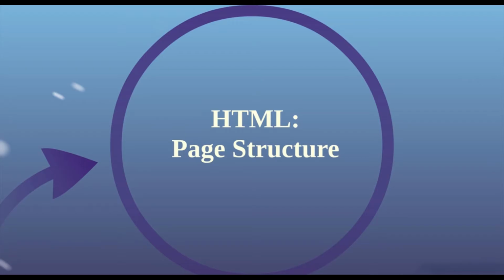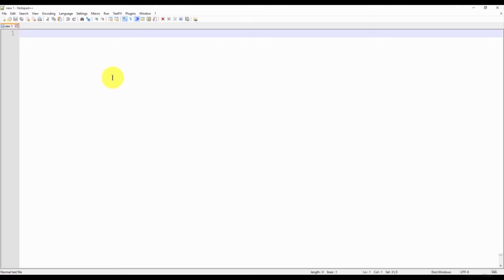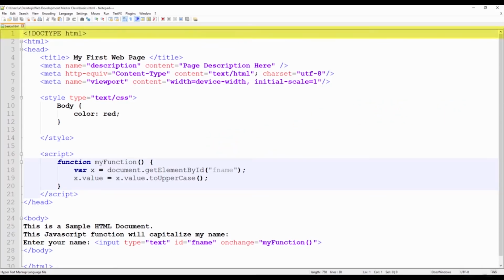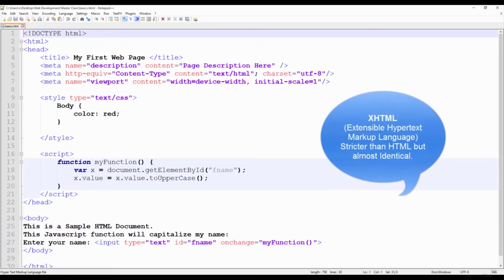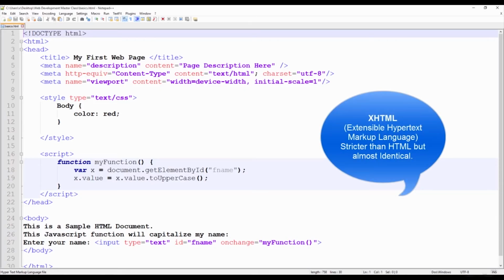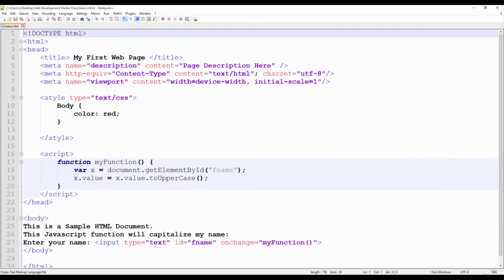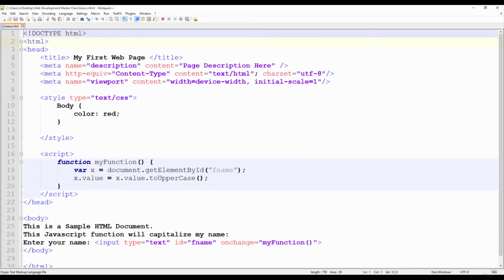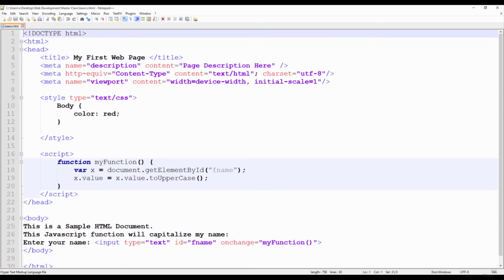Basic Structure of a Web Page | HTML Crash Course for Beginners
Learn about the basic structure of a web page and how it is designed. This video is a part of a complete crash course about HTML